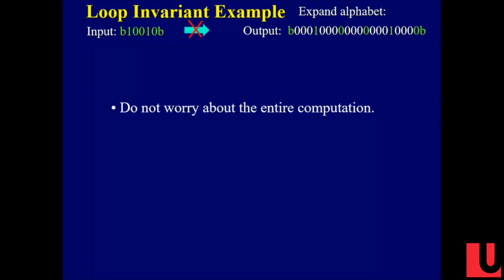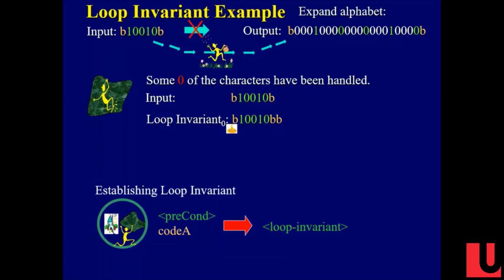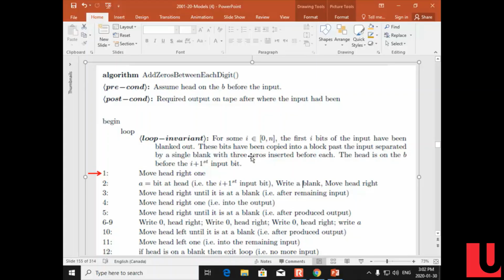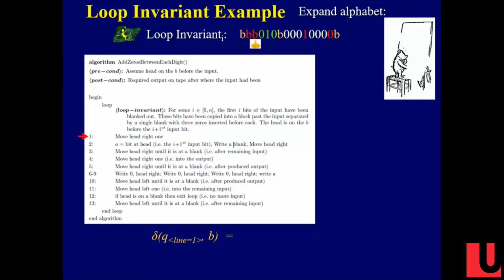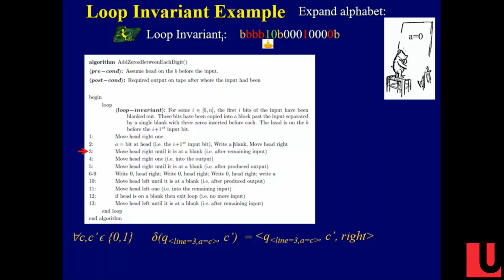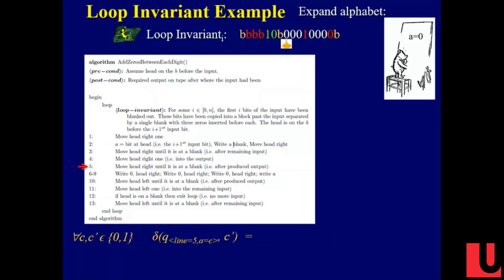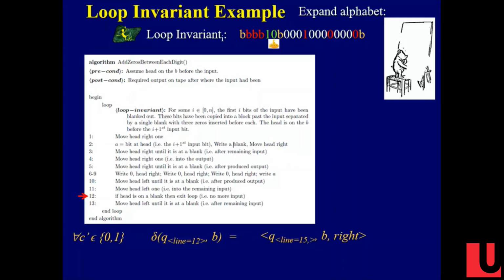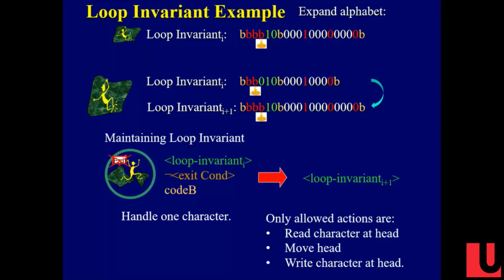2001 2 07 TM Loop In s1 full